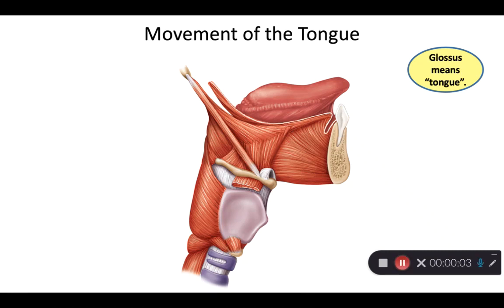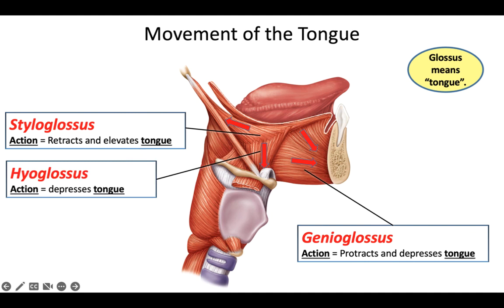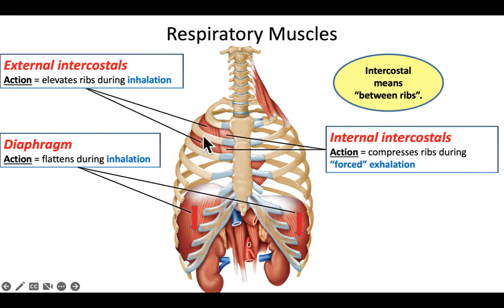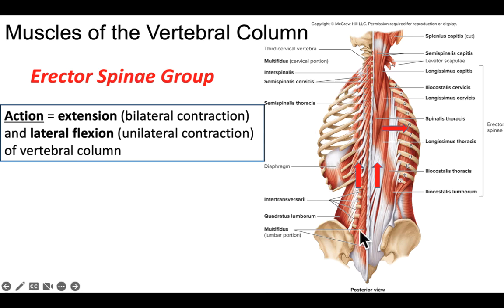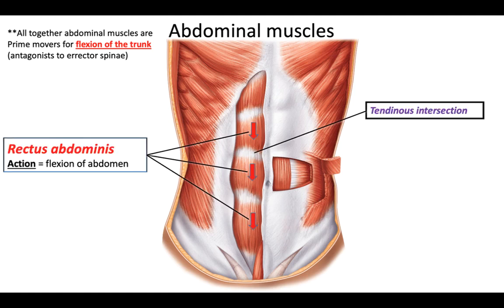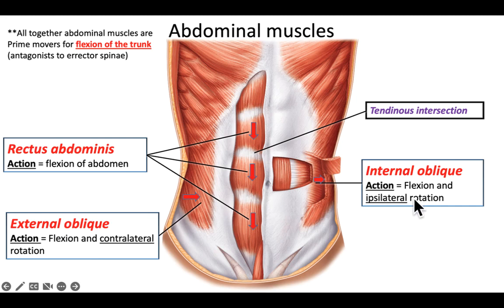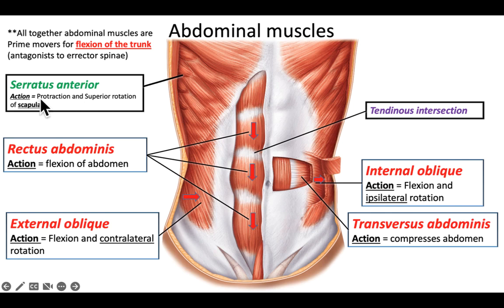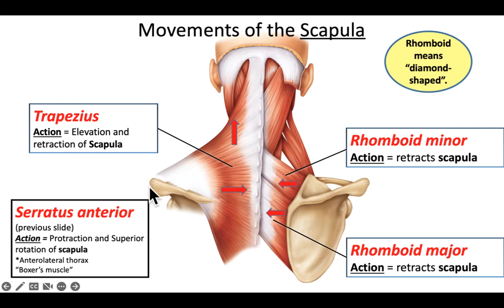Chapter 10 Skeletal Muscles 3